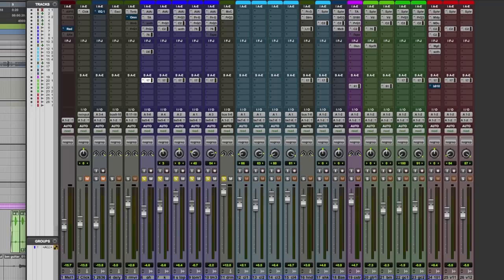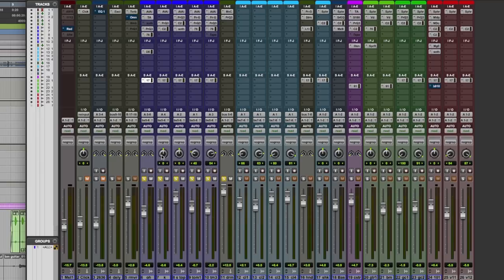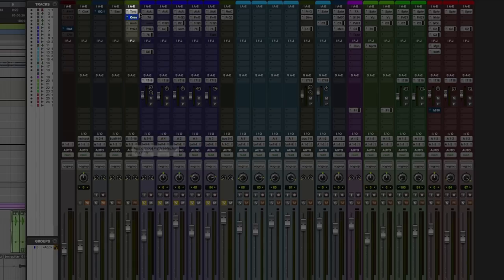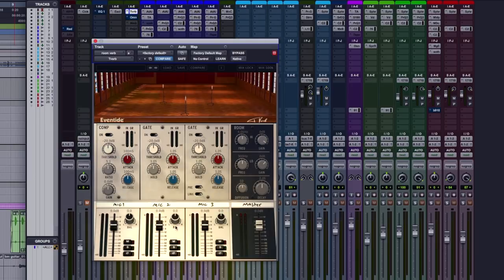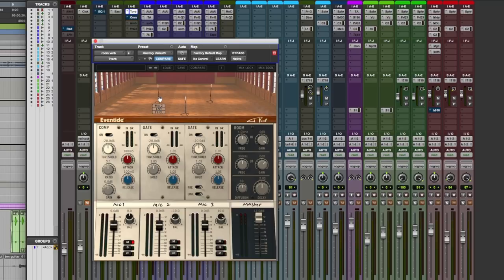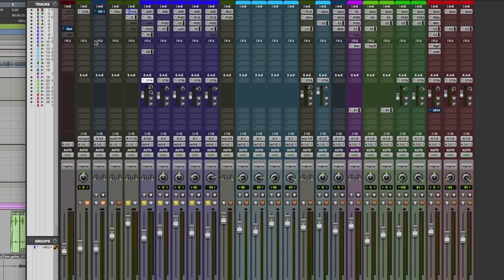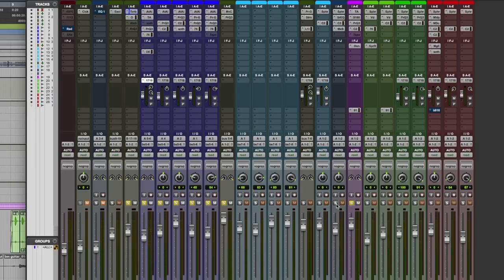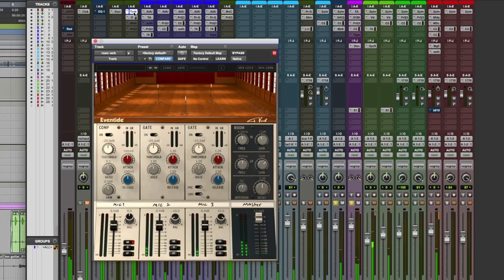Missing That All Important Room Mic Channel In Your Drum Mix? Recreate It Using Eventide's Tverb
Those that record and mix multitrack drums regularly know that a single ambient microphone placed within a space where drums are recorded makes all the difference to the sound, character and energy of final drum mixes, especially when blended in with drum overheads and spot mic channels. Sometimes ambient mics (also known as room mics) are not always captured in the drum tracking for reasons such as:

Limited inputs on an audio interface: Many favour overheads and spot mics over room mics. If an audio interface has only 8 mic pres then all the available input channels could be quickly used up capturing more focused parts of the drum kit

Limited number of microphones available

The room in which the drums are being recorded in isn’t large enough to warrant a room mic: Why record ambience if the room has little to offer?

Luckily there is a way to recreate a convincing “ambient drum mic” track to compliment your drum mixes in your DAW using Eventide’s brilliant Tverb plug-in. In this free video tutorial we show you how to achieve this mix trick along with a technique which adds punch and energy to the virtual drum room channel using Eventide’s Omnipressor dynamics processor.